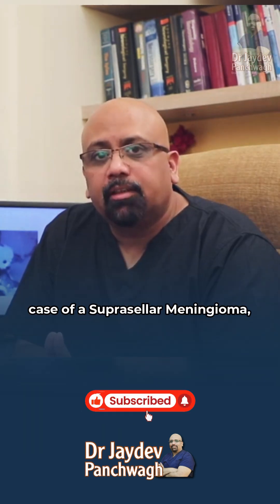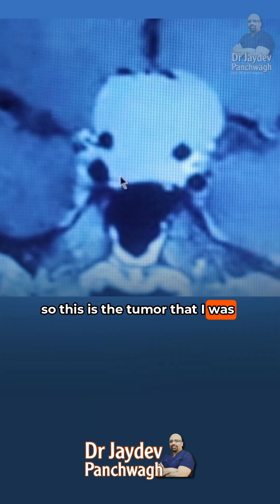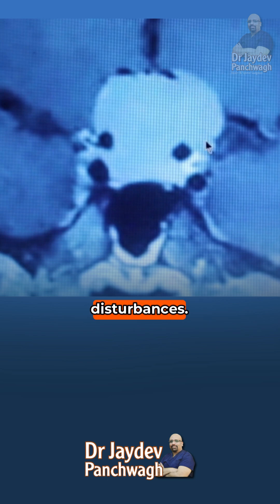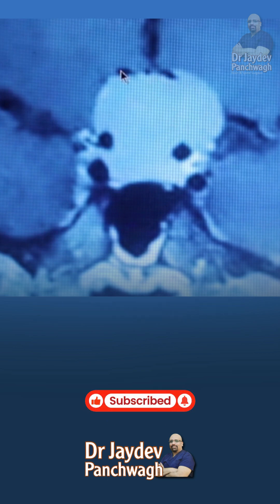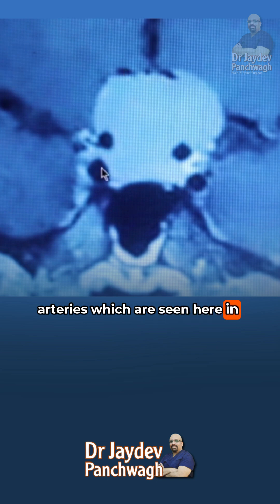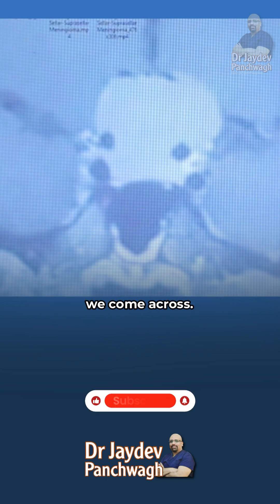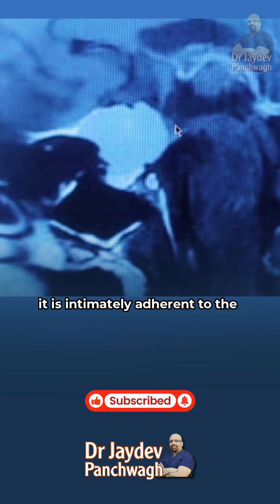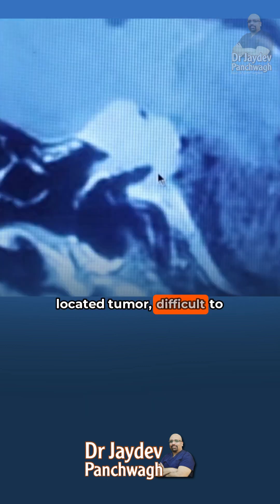What is Suprasellar Meningioma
This is one of the most challenging brain tumors to remove. Watch a neurosurgeon break down the case of a massive Suprasellar Meningioma that was intimately attached to and surrounding the main blood supply of the brain—the Internal Carotid Arteries. This delicate operation demanded complete tumor removal while preserving the patient's vision and these critical arteries.

The Stakes: Tumor was pressing on the Optic Nerves, causing severe visual disturbances. It was inside the Internal Carotid Arteries and Anterior Cerebral Arteries.

Learn about formidable brain tumors and the complexity of neurosurgery!

 Follow for more real-life neurosurgery cases and medical insights!

Jaydev Panchwagh is a world-renowned neurosurgeon based in Pune, India. He has many national and international patients (from USA, Mauritius, Middle East, Philippines, Bangladesh, Myanmar, Kenya, Nigeria),  who come to him for treatment of both Trigeminal neuralgia and Hemifacial spasm, among others like brain tumors, brain aneurysms and spine surgery.
This You tube channel is dedicated to patient support through inspiring stories shared by the patients who are dedicated to helping the society as well as educational videos by doctors for patient benefit.

When a patient suffering from a particular disease hears the story of someone who has overcome the disease, it gives tremendous mental strength.
You will find some such stories in this channel.
These interviews are given voluntarily purely with the aim of social service and scientific progress.
1. Patient stories.
2. Expert Doctor Interviews
     For patient education
3. Information about modern medical technology.

(The patients and Doctors have given express consent for the interviews to be published on this you tube channel.
The aim is only patient support, Scientific progress and Empowering patients through knowledge.
No Economic considerations are involved in this project.
Any donations made for patient treatment and education are used for the said purpose)